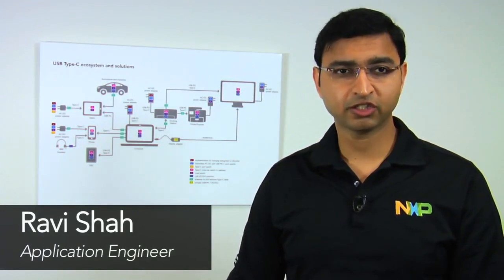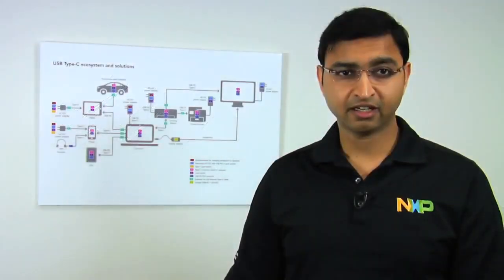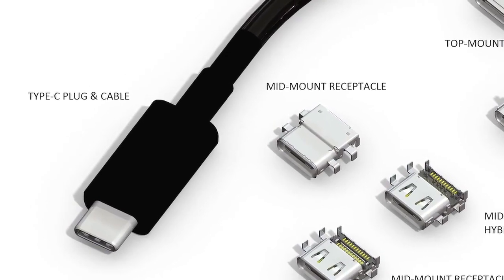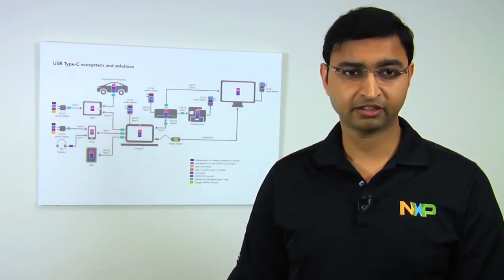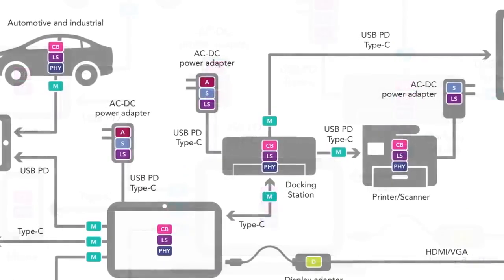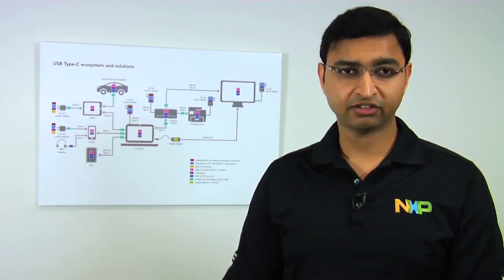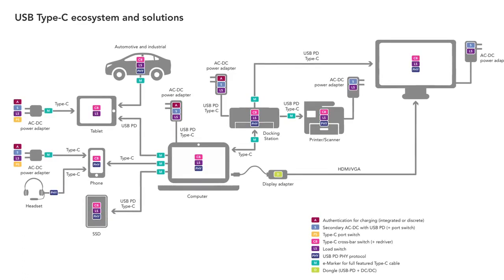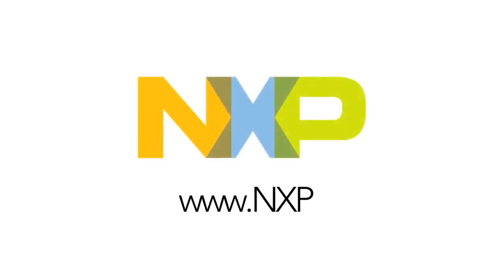The USB Type-C Connector Standard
Delivering data rates up to 10 Gbps and up to 100W of power, USB Type-C offers a connector that’s perfectly tailored for emerging product designs—offering rich interface capabilities with “Alternate Mode” support. It also enables fully reversible plug orientation and cable direction, making USB Type-C far more convenient for consumers and helping deliver a true Plug-and-Play experience.